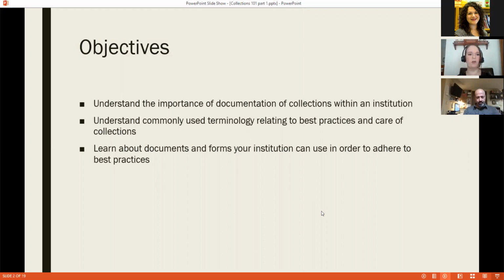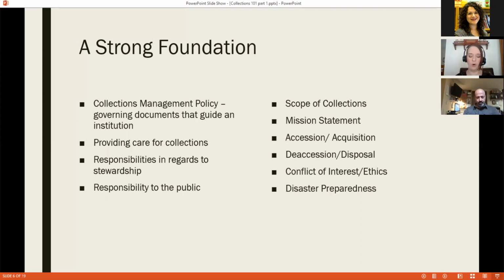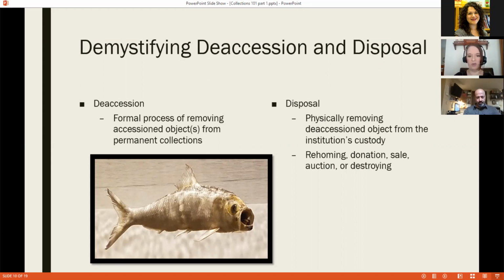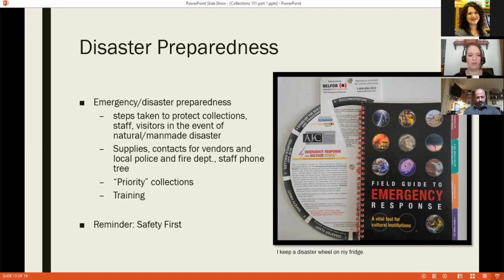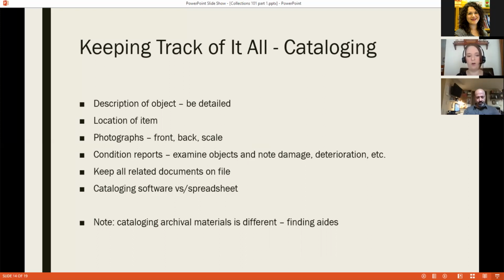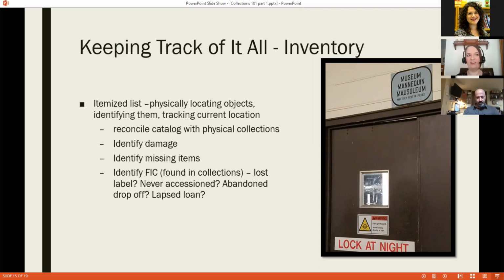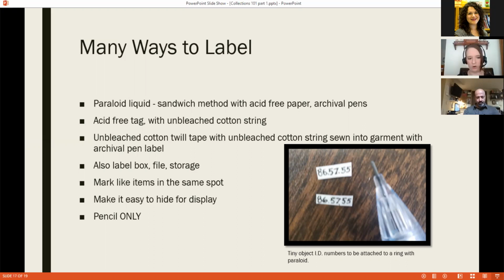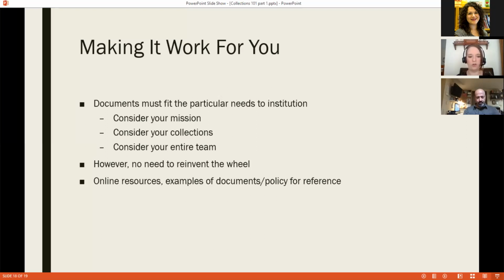Collections 101: Documenting Your Collections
A primer on object handling, labeling, storage solutions, research, and more. Connect with other institutions and Ohio History Service Corps (AmeriCorps) resources while learning about basic standards, practices, and principles of collections care. This webinar is structured for small to medium size local history organizations who are just starting out or are looking for a refresher on best practices for collections care and management. Presented by: Amanda Wachowiak, Ohio History Service Corps Local History Member hosted at Shawnee State University.